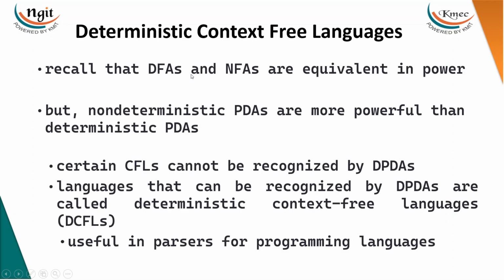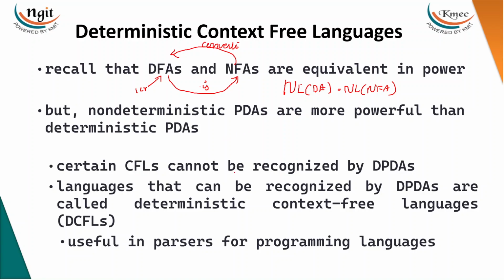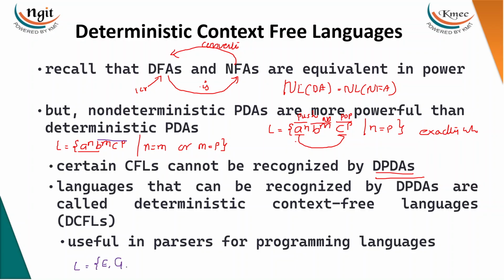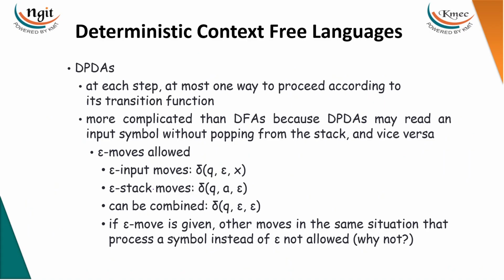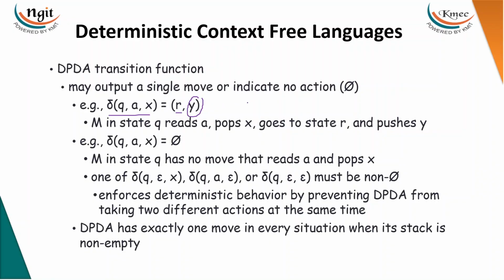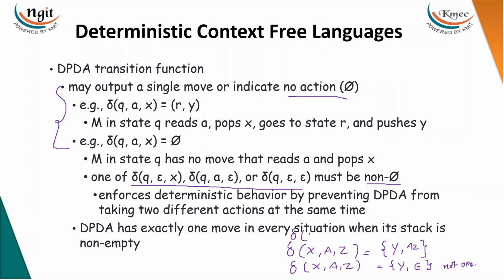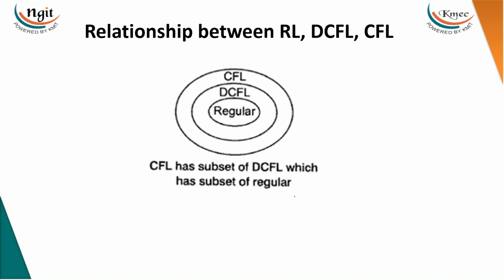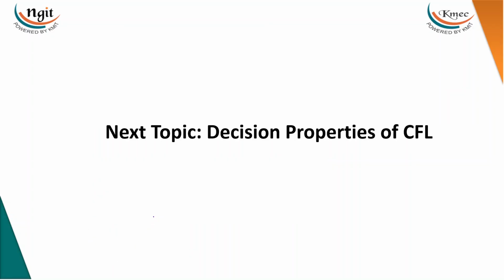3.6 Deterministic CFLs